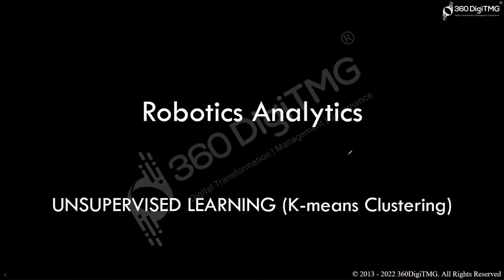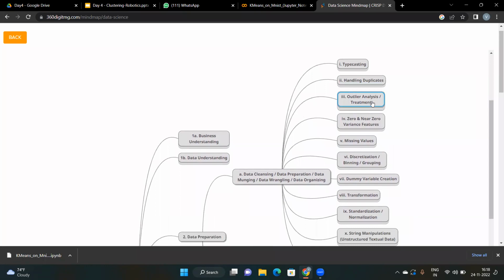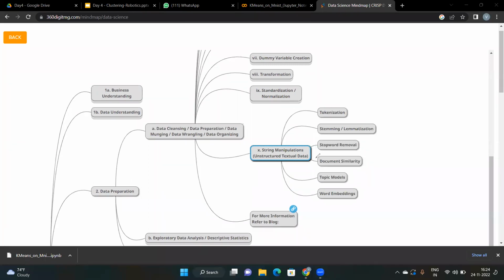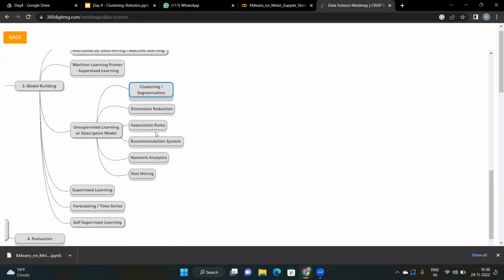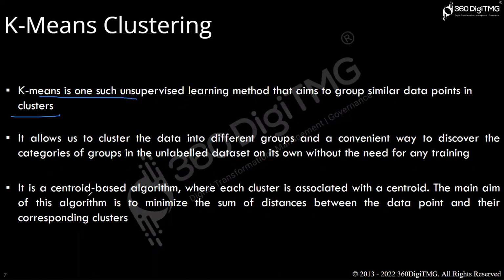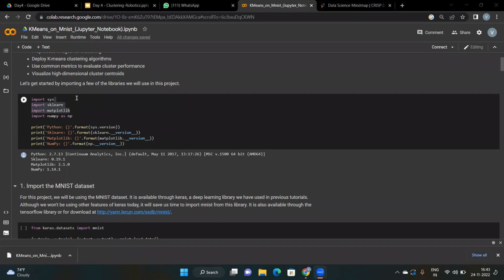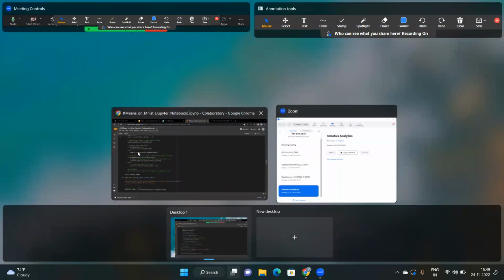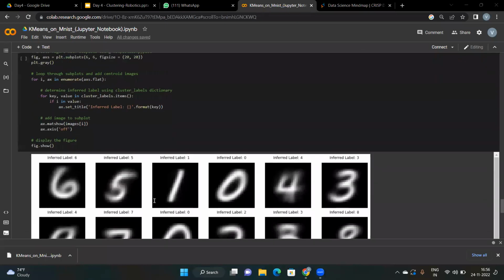Robotics Analytics | Day 8 | 8 Hours Course | 360DigiTMG